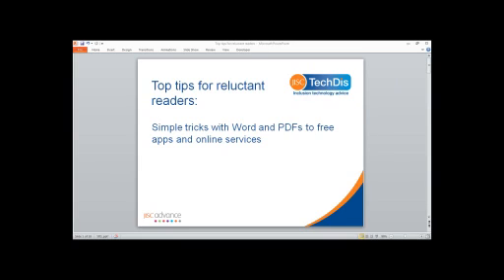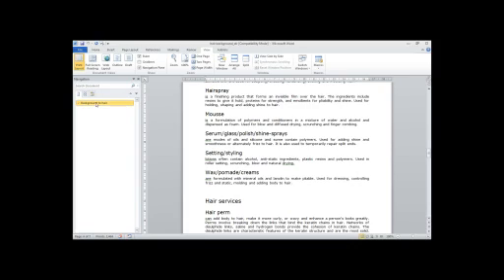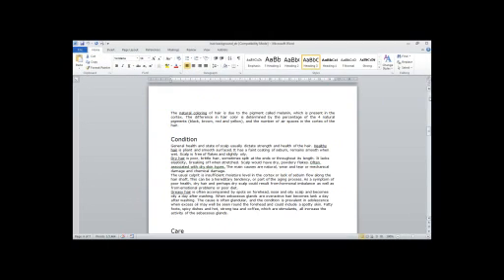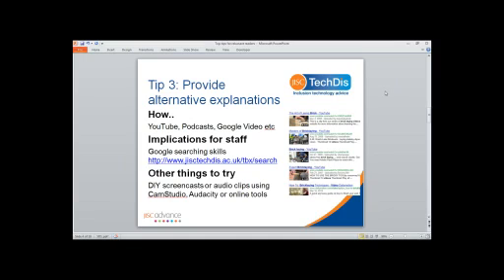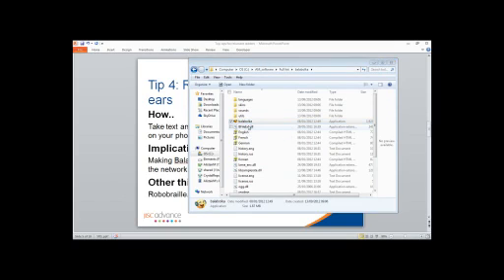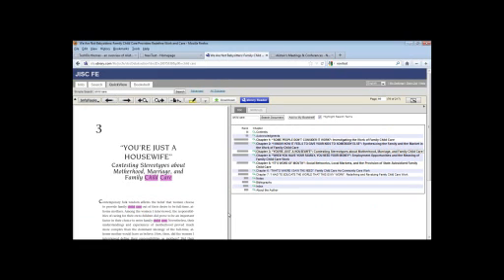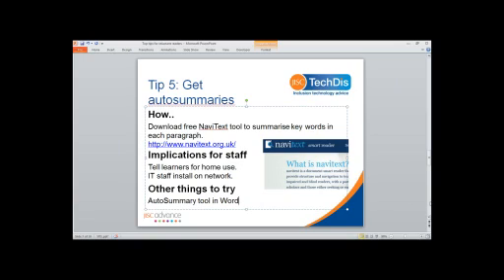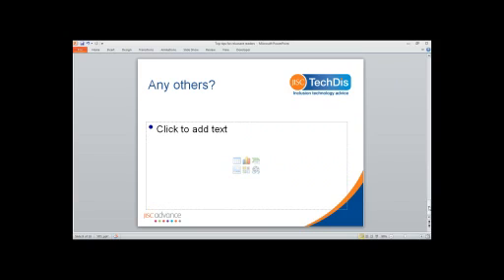Accessibility Webinar Tips for Reluctant Learners